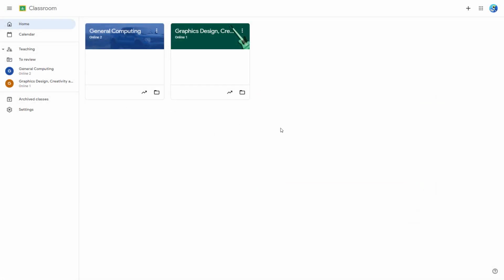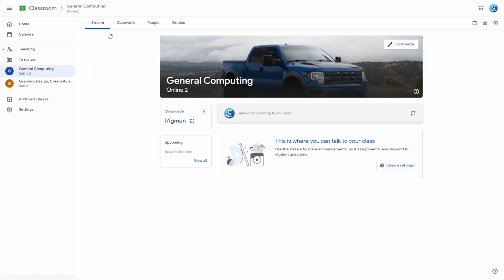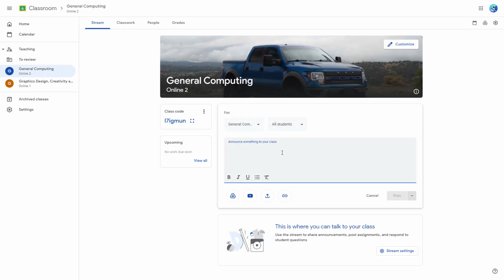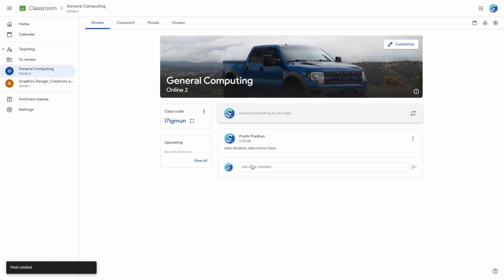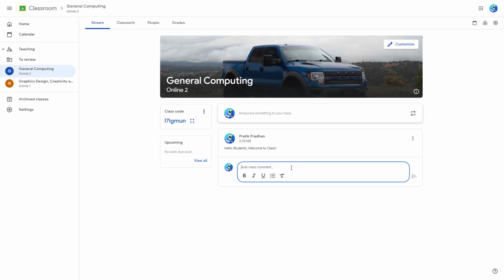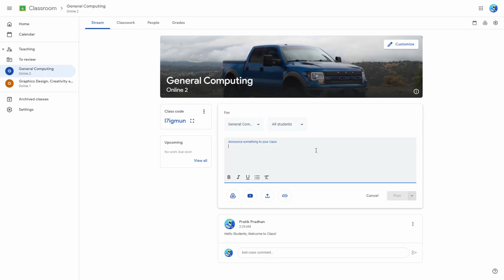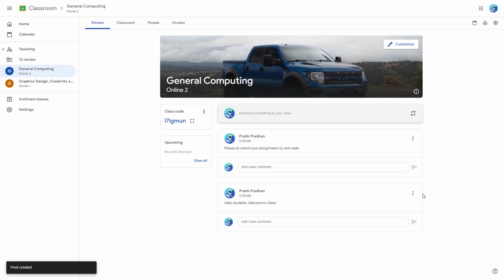Google Classroom - Lesson 20 - Making an Announcement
In this tutorial, we will be discussing about Making an Announcement in Google Classroom